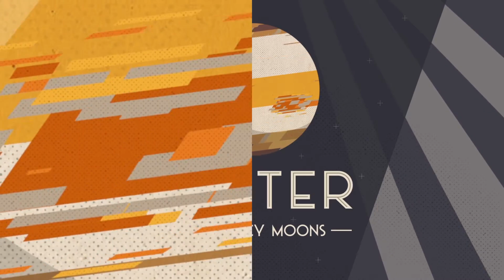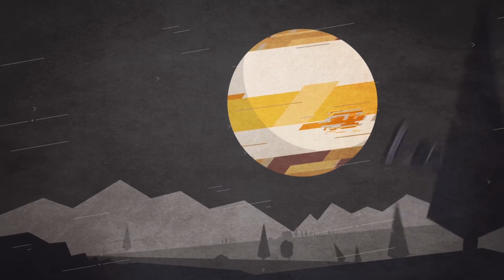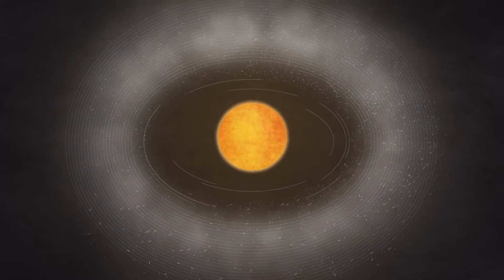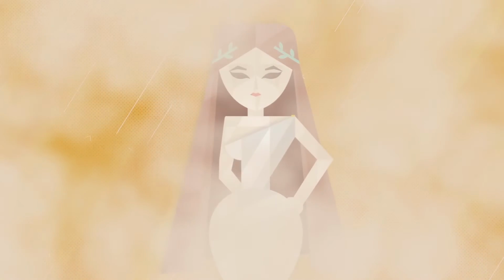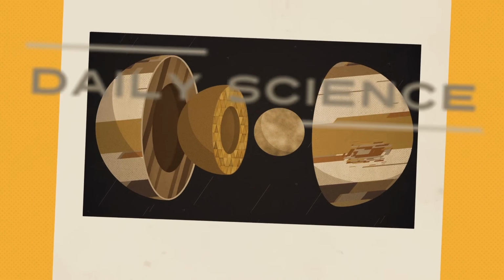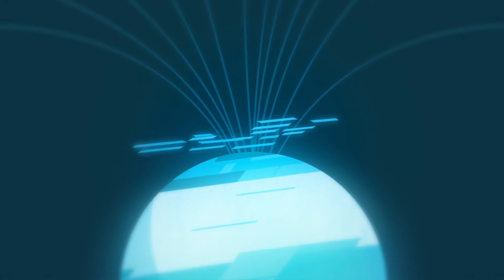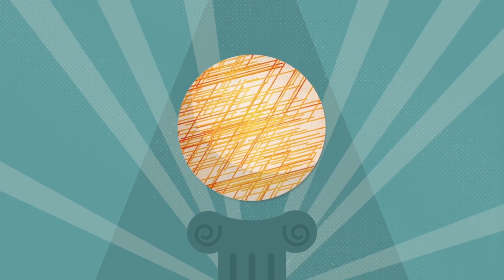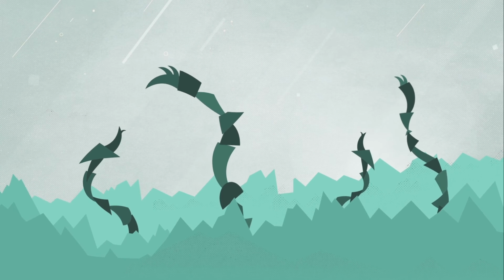Jupiter and Its Icy Moons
Europlanet 2020 RI has received funding from the European Union's Horizon 2020 research and innovation programme under grant agreement No 654208